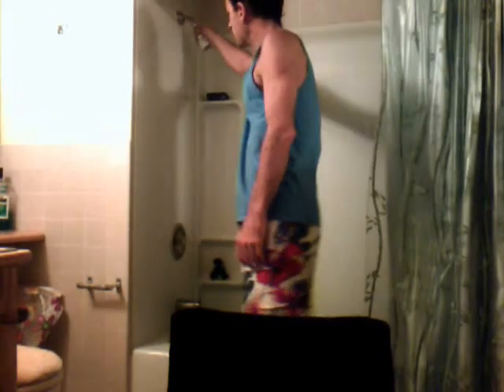Let's Make It Work! Part IV: Tutorial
Save BIG $$$ on your grocery bill right now!! See how easy it is to never have to use toilet paper or bottled water again.

Now, there is no excuse not to try it.

Watch, then ACT! You'll life will never be the same.

Aloha from Hilo,

Greg Nottingham
Innovator's Workshop